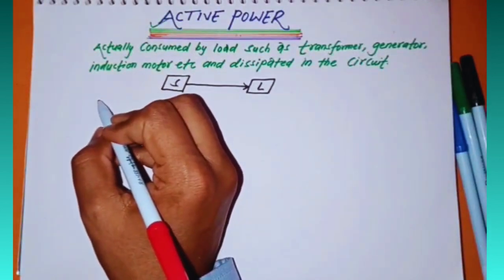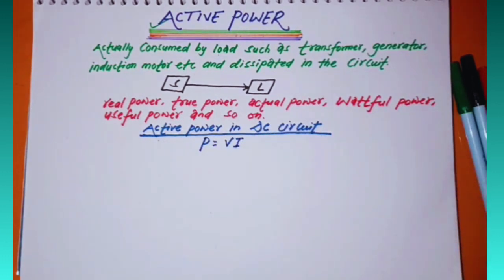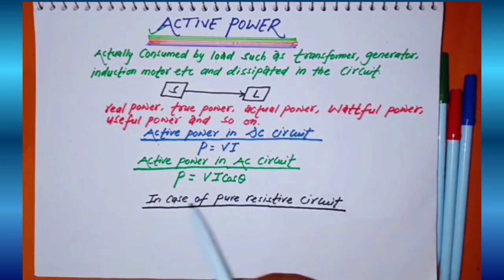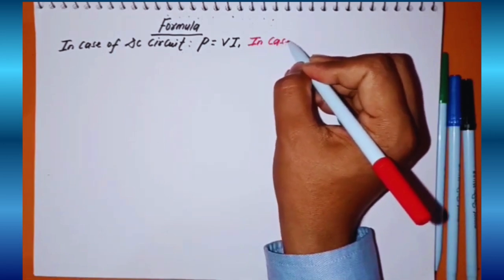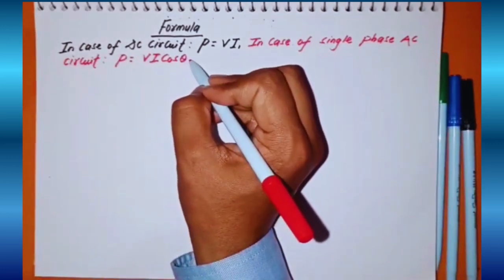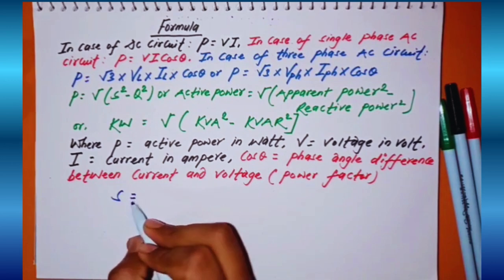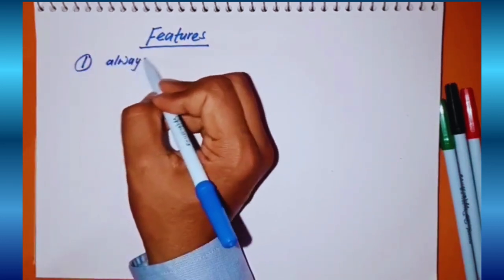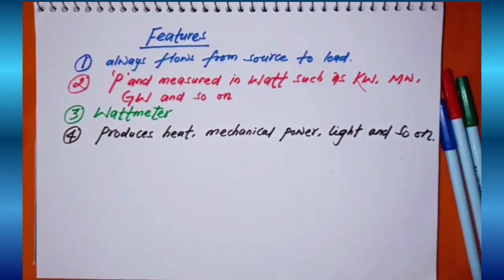CONCEPT OF ACTIVE POWER